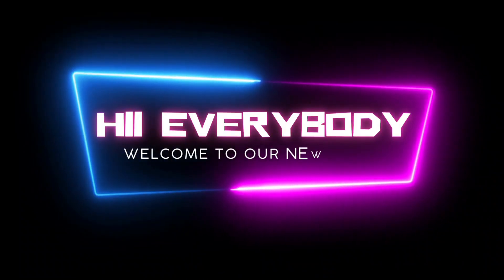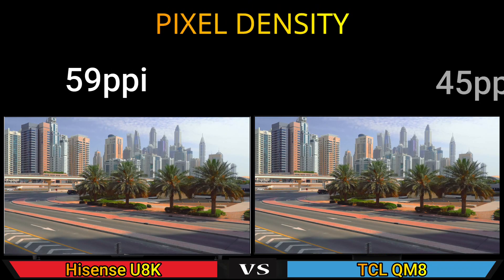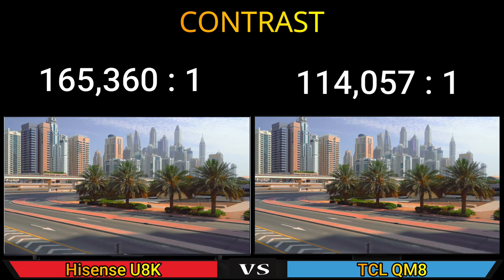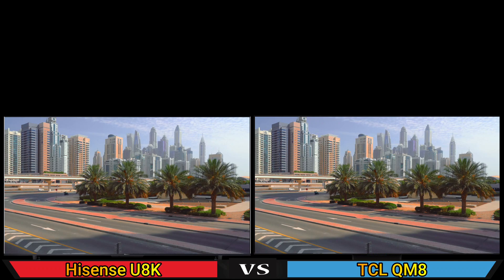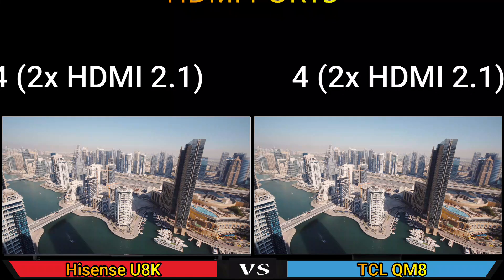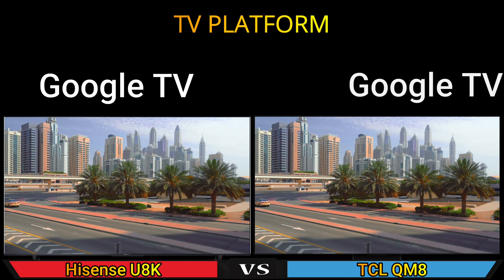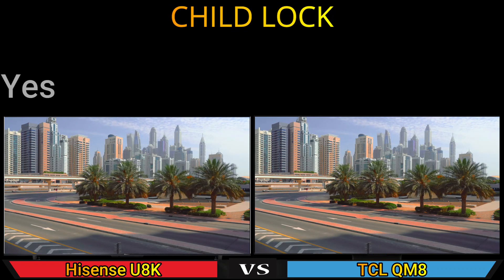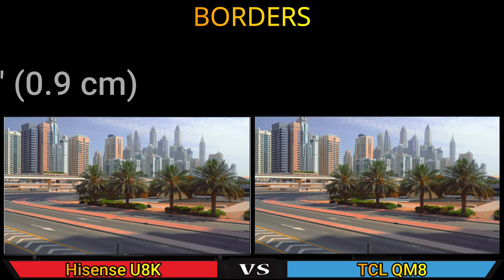Hisense U8K - "ULED" LCD TV vs TCL QM8/QM850G - "MiniLED QLED" LCD TV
Hisense 75U8K 75" vs TCL 98QM850G 98"
Why is Hisense 75U8K 75" better than TCL 98QM850G 98"?
TCL QM8/QM850G QLED vs Hisense U8/U8K
Side-by-Side Comparison
TCL QM8 vs. Hisense U8K | full Comparison
TCL QM8 vs Hisense U8K: Which should you buy? - Review
TCL QM8 vs Hisense U8K: which best budget mini-LED TV
TCL QM8 vs. Hisense U8K:  Analysis
Hisense U8K VS TCL QM8 Which Is Better mini-LED TV ?